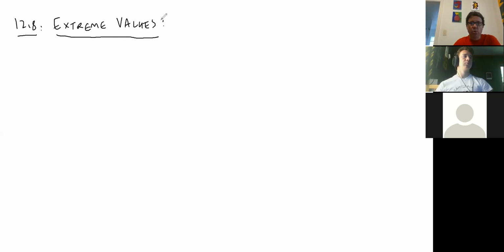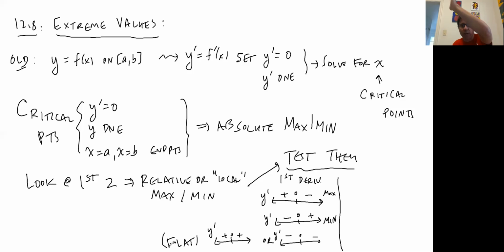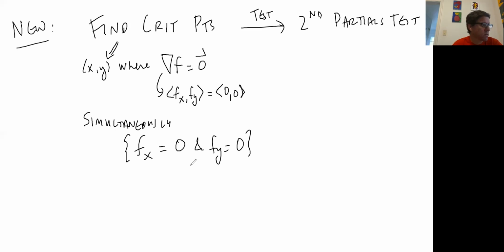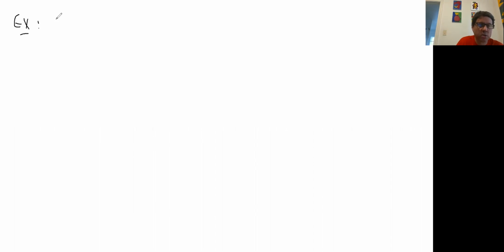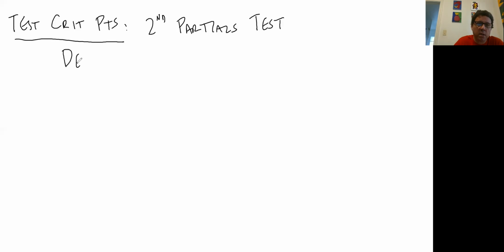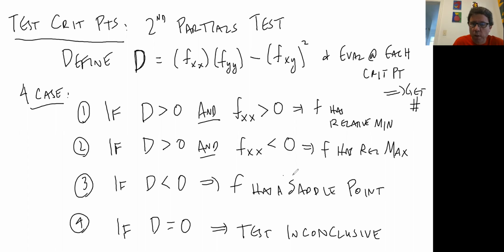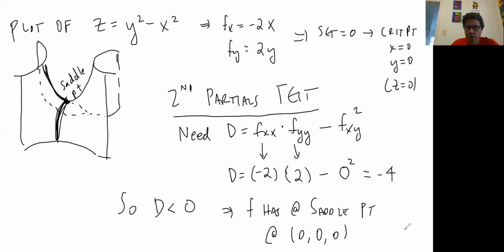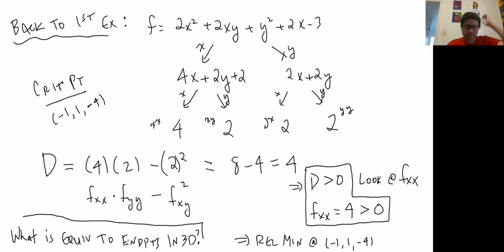MA215 SS2 Zoom Lecture Test 3 Review and 12 8 Optimization, Part 2